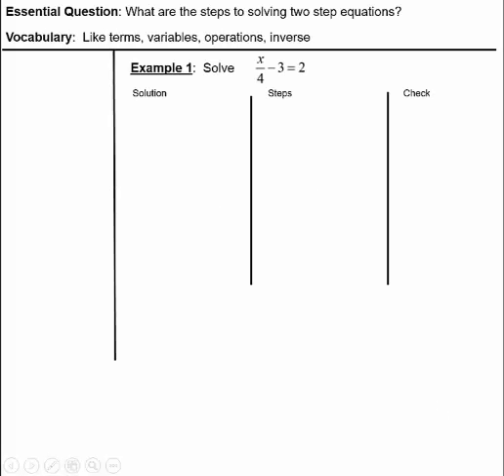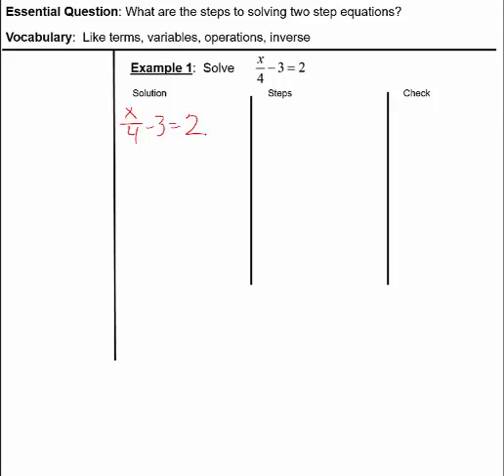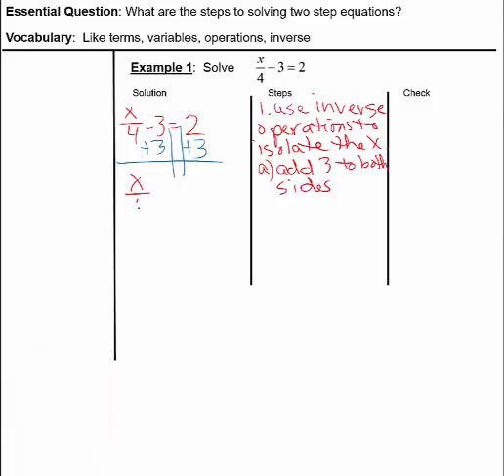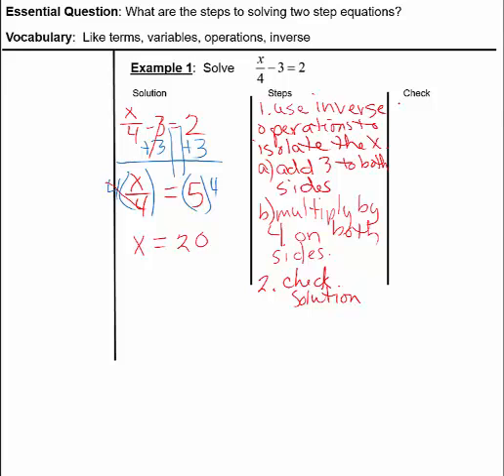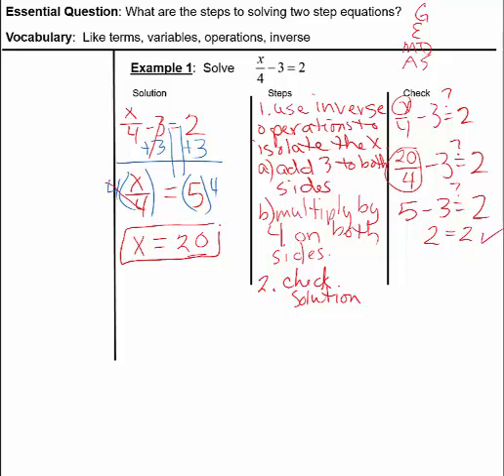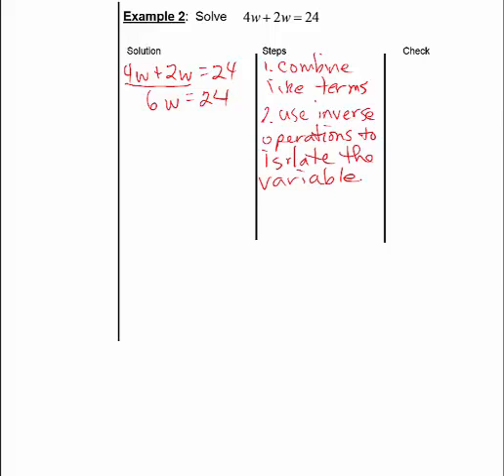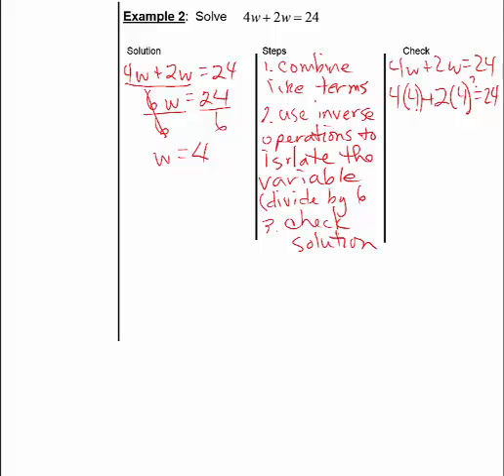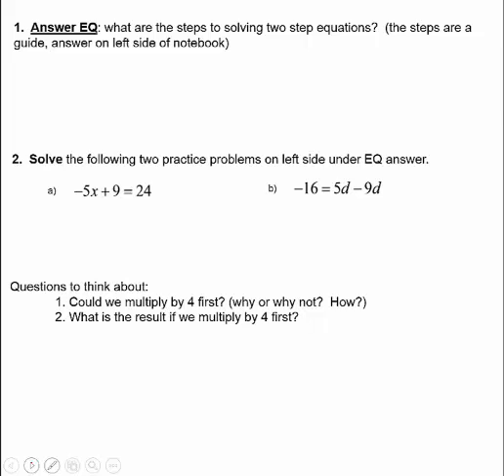Video3 alg1 St 2 L 1 Solve two step equations video